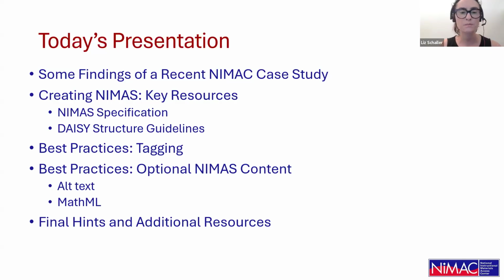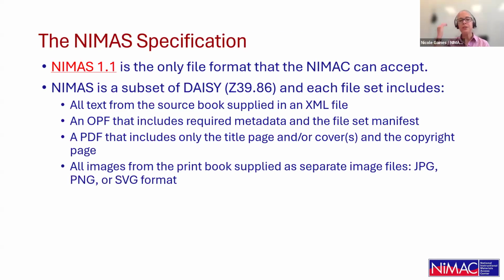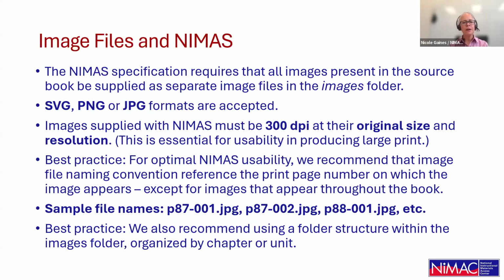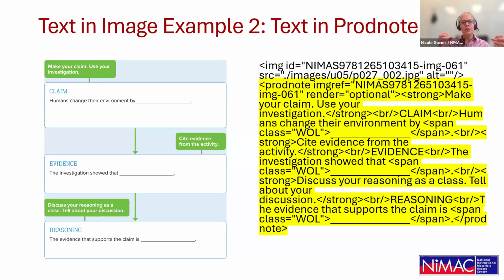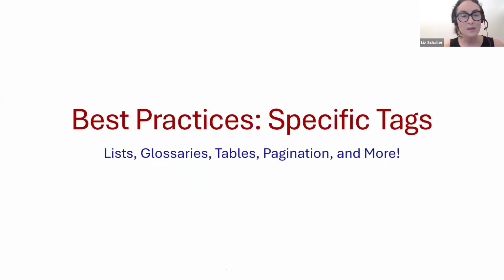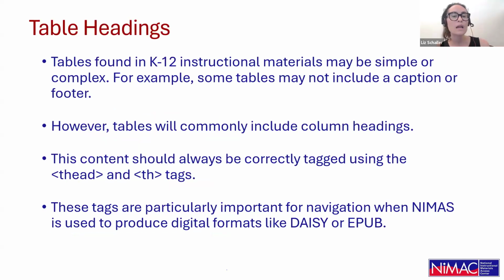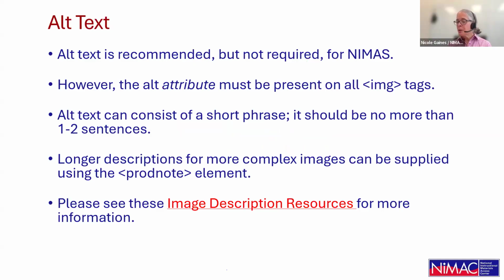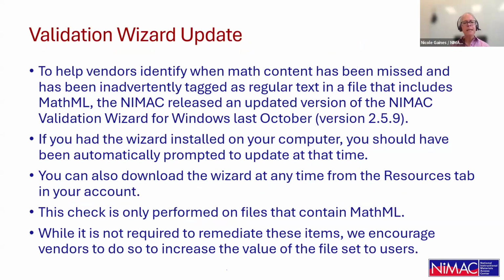2026 NIMAC Training for Publishers and Vendors: NIMAS File Creation, Resources and Best Practices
This video is Part Two of a multi-part training series for publishers and conversion vendors who submit files to the National Instructional Materials Access Center. This second session focuses on providing a deeper dive into how to prepare valid NIMAS files, including best practices for metadata and XML tagging.

Timestamps:
Some Findings of a Recent NIMAC Case Study: 3:16
NIMAS Specification: 9:31
DAISY Structure Guidelines: 30:11
List Tagging: 33:40
Glossary Tagging: 38:02
Table Tagging: 39:11
Pagination: 42:01
Alt text: 48:29
MathML: 50:50
Final Hints and Additional Resources: 56:52